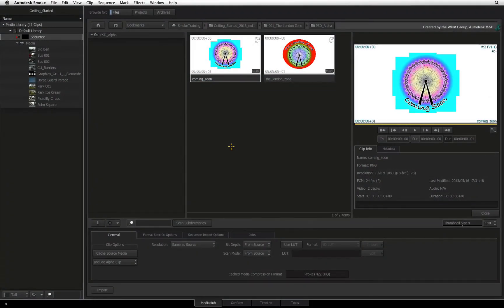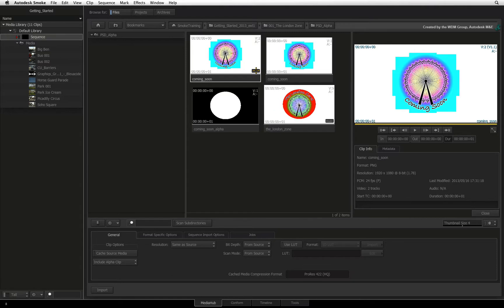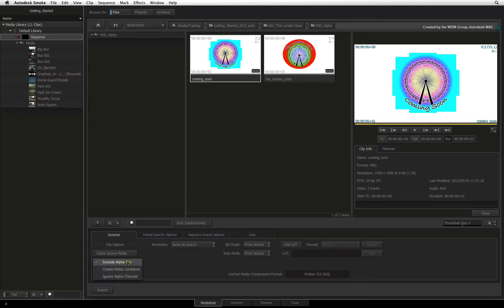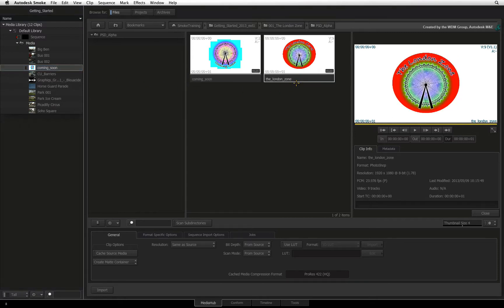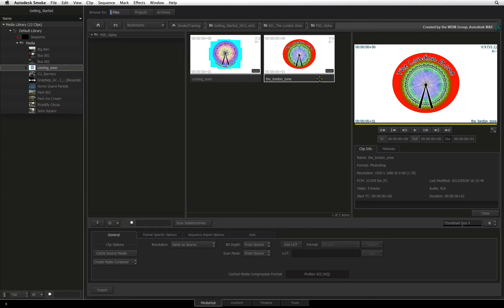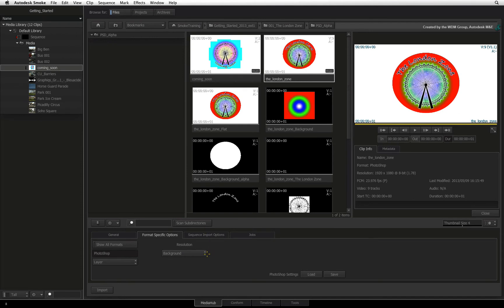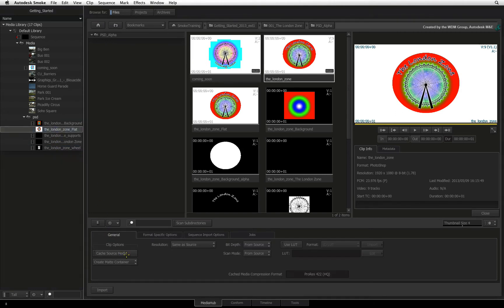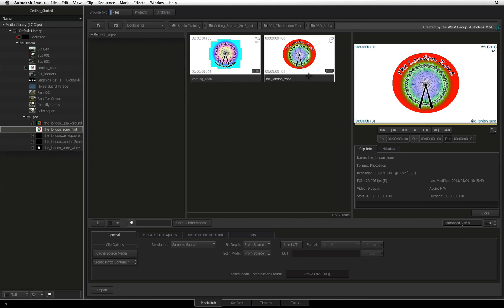MediaHub: Dealing with Alpha and Photoshop PSD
Level: Beginner

This movie shows you how to import files with embedded alpha as well as multi-layered Photoshop files.

For Information, Feedback and Comments:

Autodesk Area